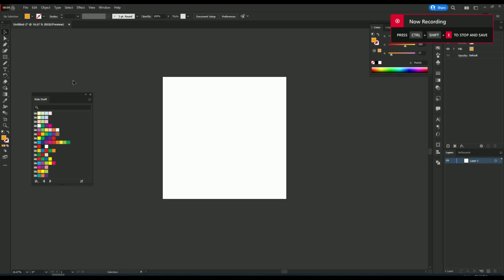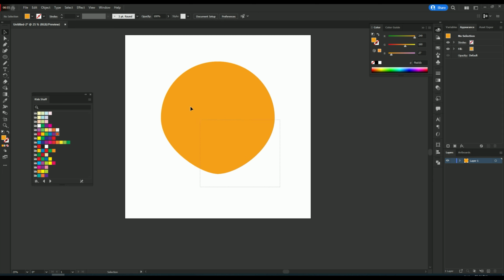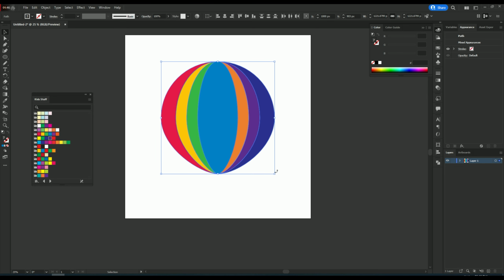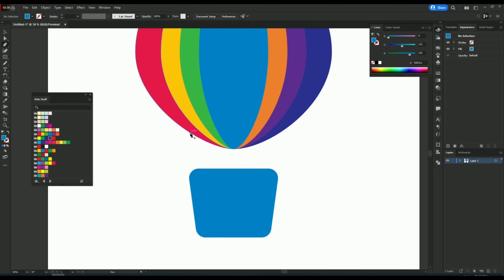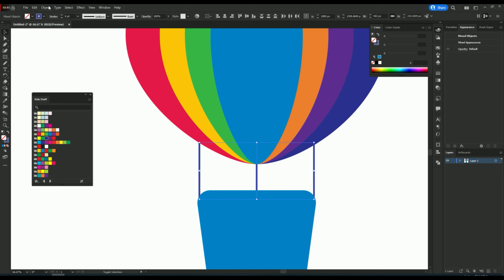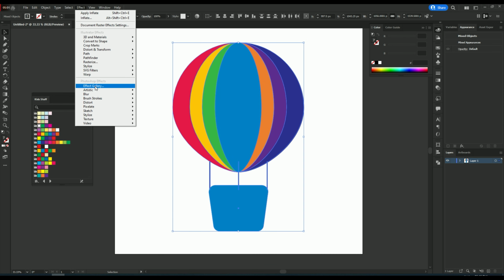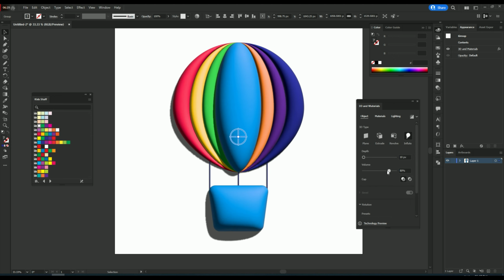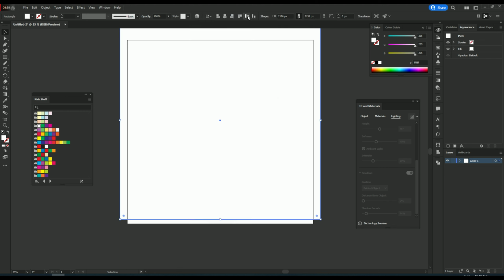How to Create 3d Objects in Illustrator in 5 Minutes | Indian Graphic Guru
Hello Designers,
I am going to teach you the technique and feature in Illustrator which will amaze you with the WoW!
Watch how to create the 2d objects in to 3d with the realistic look.
Watch till the end and Dont forget to like the Video, share with your friends and Subscribe to our channel to give us a motivation to make more videos for you!